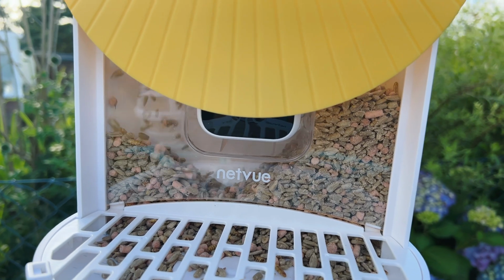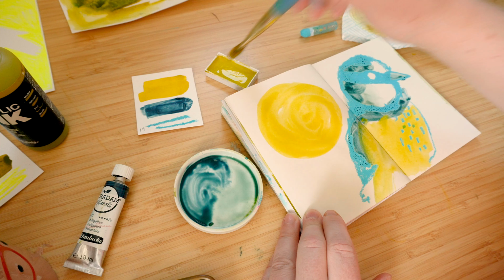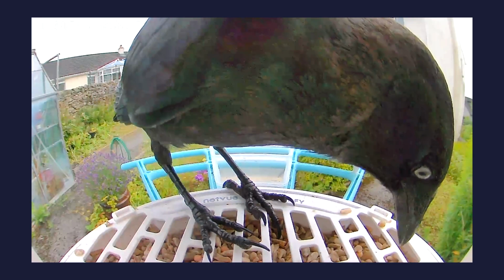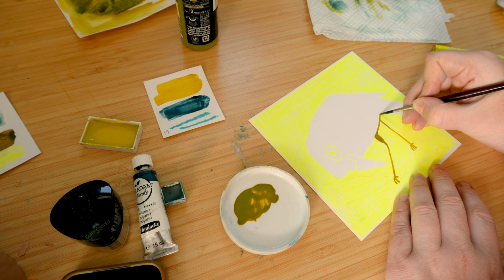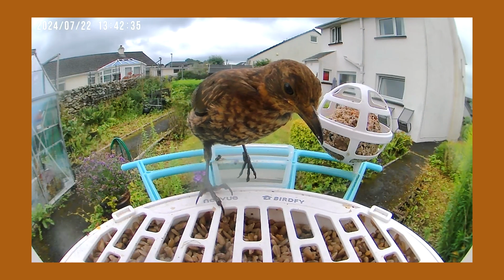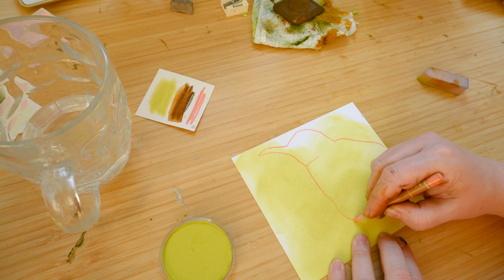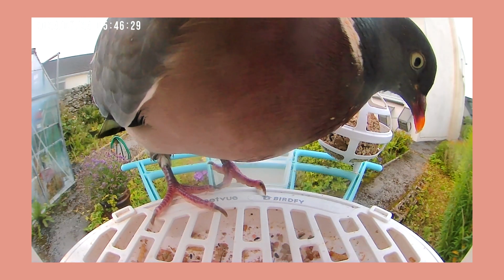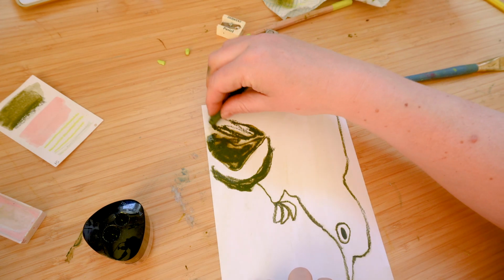Drawing Birds from my Bird Feeder Camera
Birdfly sent me there Bird Feeder Camera and I have been watching the birds for the last few weeks. I thought it would be so fun to draw them this week and also pair it with the 3 Materials Drawing Challenge for a fun mashup.

I get a tiny kickback if you purchase through them with no extra cost to you. Thanks for supporting my work and enabling my material addiction!

If you would like your own bird camera you can grab one